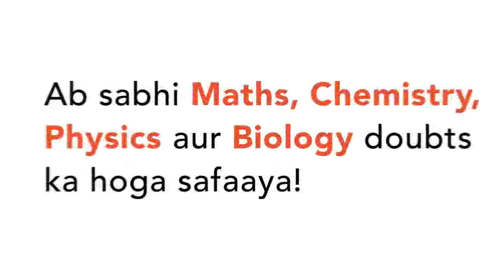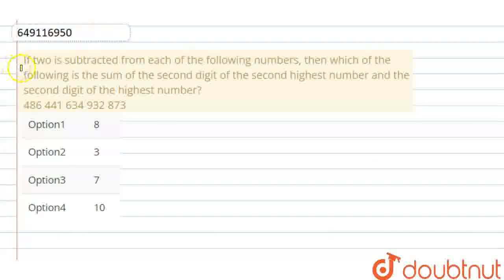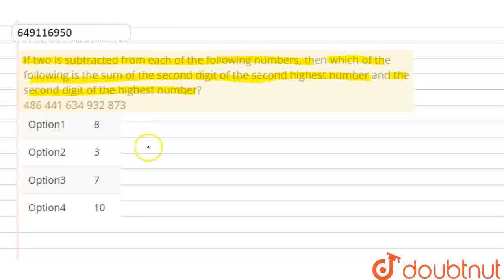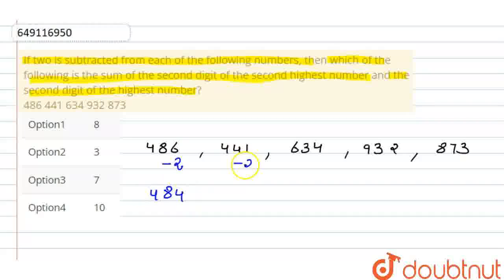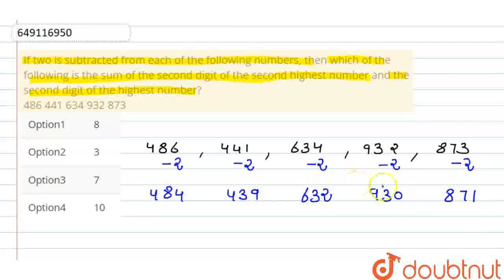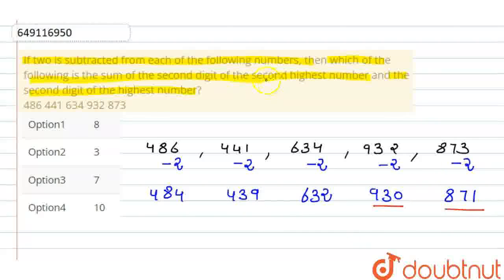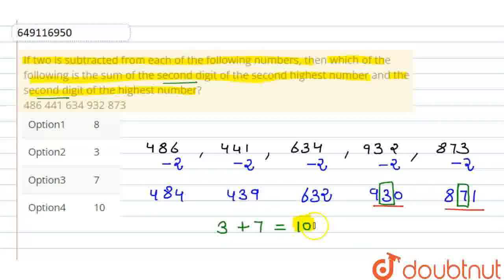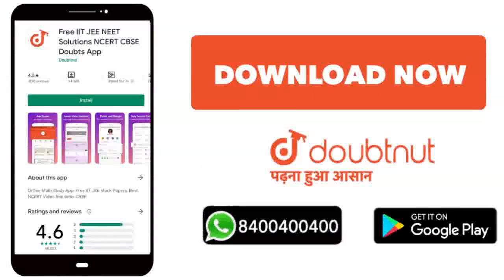If two is subtracted from each of the following numbers, then which of the following is the sum ...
If two is subtracted from each of the following numbers, then which of the following is the sum of the second digit of the second highest number and the second digit of the highest number?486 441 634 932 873
Class: 6
Subject: MATHS
Chapter: NSO QUESTION PAPER 2019-20 SET B
Board:IIT JEE

👉 Have Any Query? Ask Us.

Our Telegram Pages:
class 6
6 class ka math syllabus